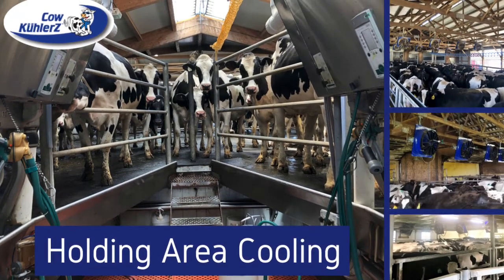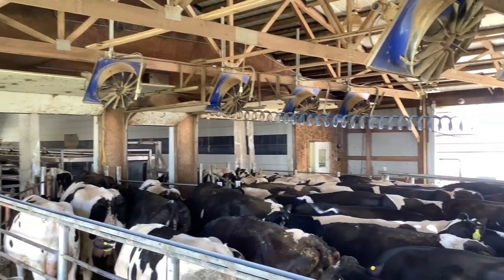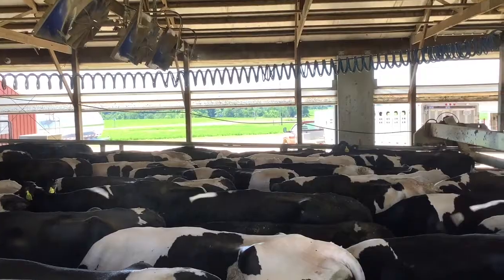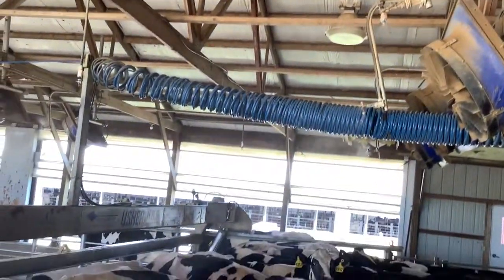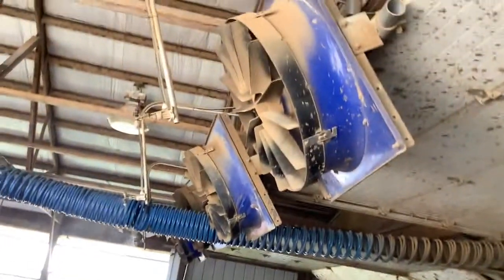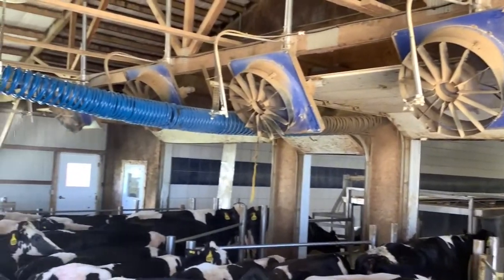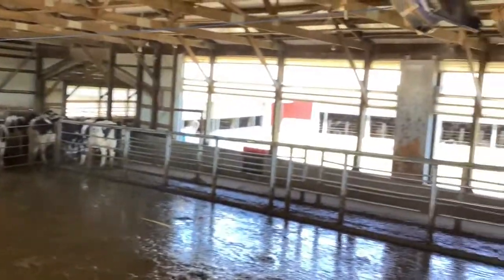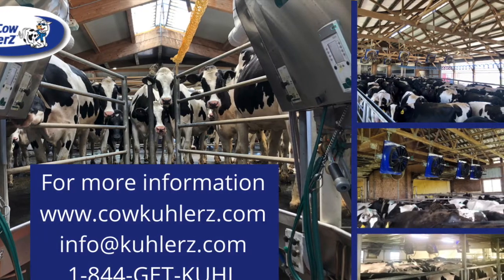Holding Area Cooling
Cooling the holding area is a great way to prevent the impacts of heat stress on every cow in your herd. Every milking cow in your herd uses the holding area twice if not three times a day.  Core Body Temperature can spike well over 105°F/40.6°C in the holding area, this can have catastrophic consequences on embryos, and affect reproduction levels. It's cows' basic instinct to stop eating when they are heat stressed, lower DMI intake means drops in production. Cows' stand and pant to cool their core body temp, it can take up to 6 hours for it to return to normal after significant heat stress. Where is she going then? Back to the holding area to be heat stressed all over again.
CowKuhlerZ offers a fully automated solution that prevents heat stress. By proactively managing the conditions in your holding area and adjusting the system seamlessly we can maximize cow performance.